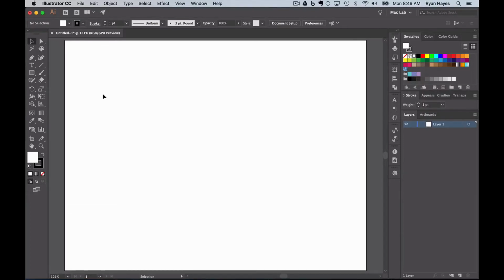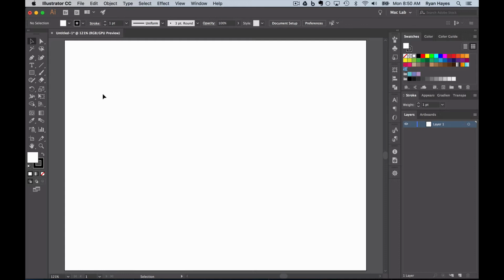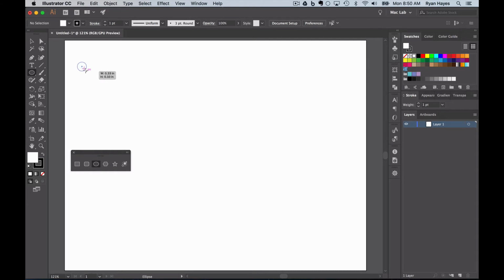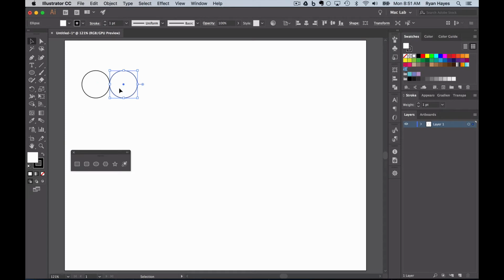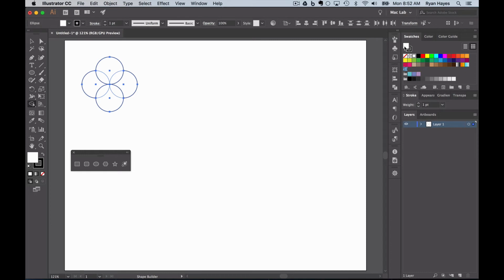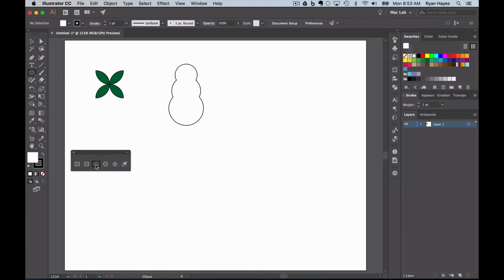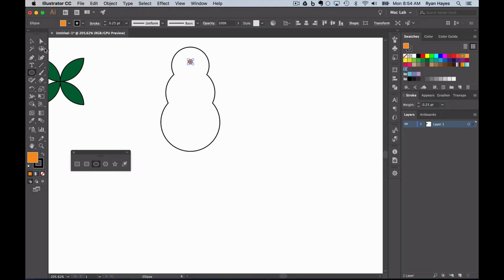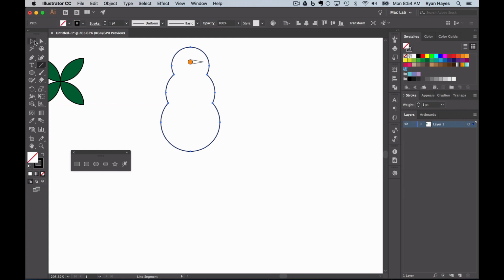Illustrator CC | Shape Builder | 01 Simple Shapes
Illustrator tutorials for my Graphic Arts classes.